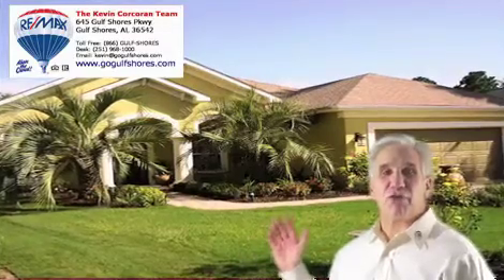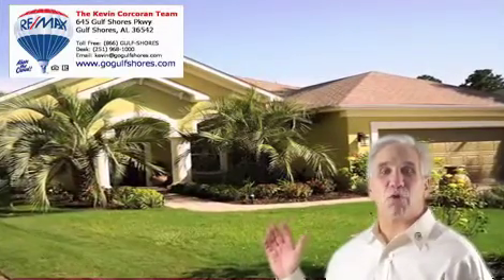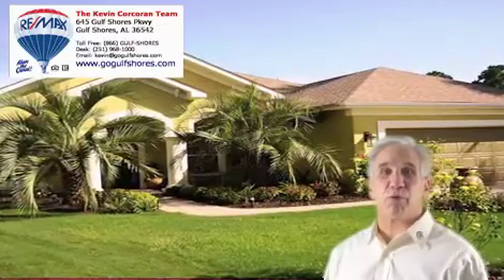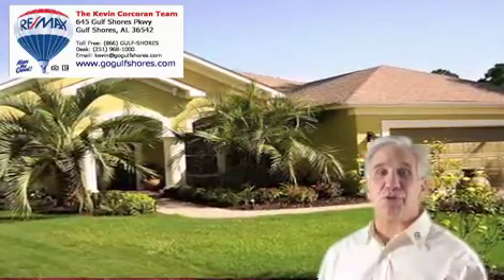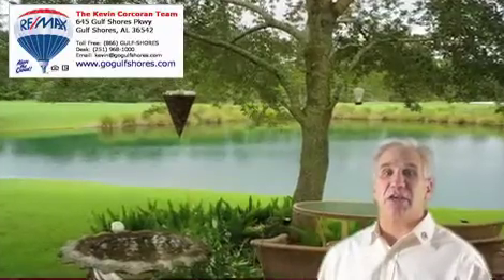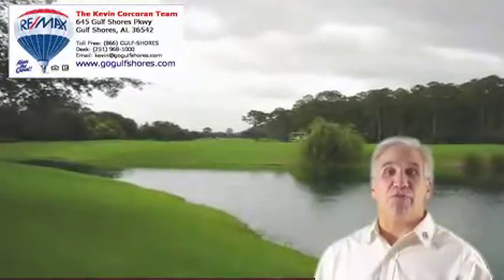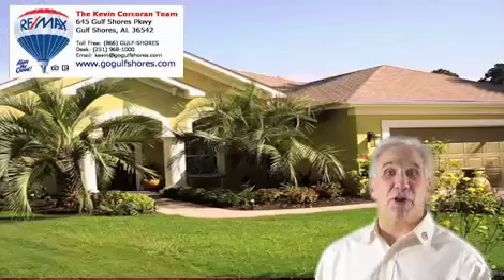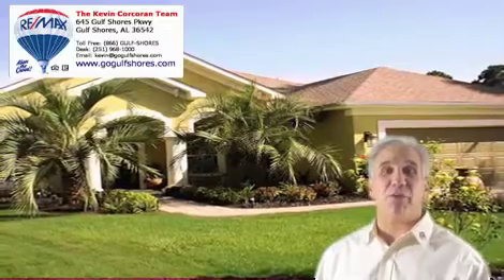Custom Built Home Located on the Golf Course in The Peninsula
Home located in The Peninsula in Gulf Shores, AL. This home is true main level living, 2,700 sf + a screened lanai w/electric cooktop.  Home has a private setting ON the lake & Panoramic golf course VIEWS! Open Authur Rutenberg floor plan w/Custom Features like Tigerwood floors, tile, a wet bar with frige, designer paint, a larege master garden tub, an office with built in shelving, a central vac system, gorgeous landscaping with a sprinkler system & room for golf cart in the 2 car garage. Neighborhood has Golf, Tennis, Fitness Center, Beach & Fishing Pier.